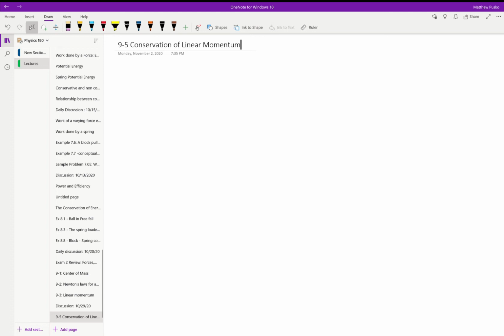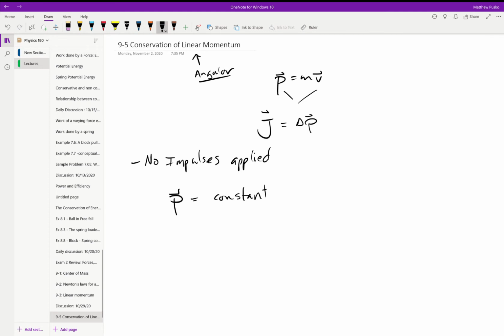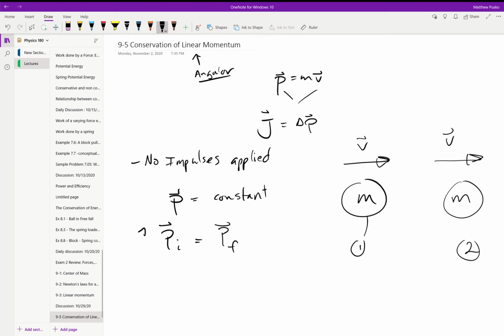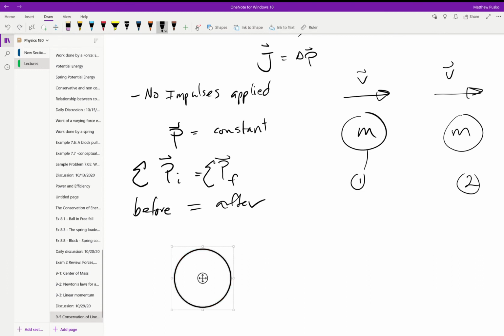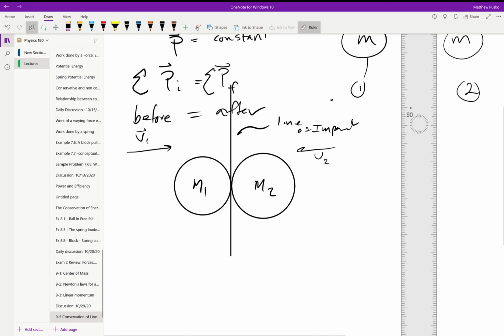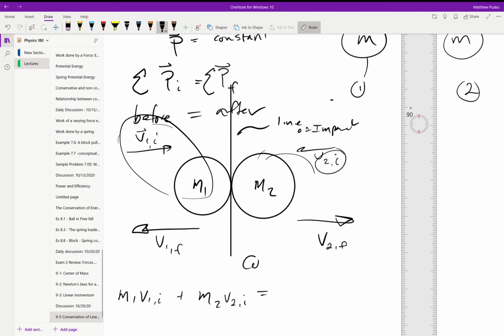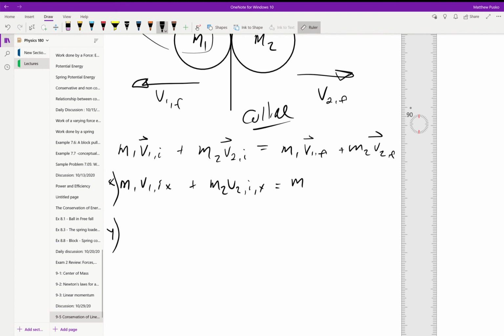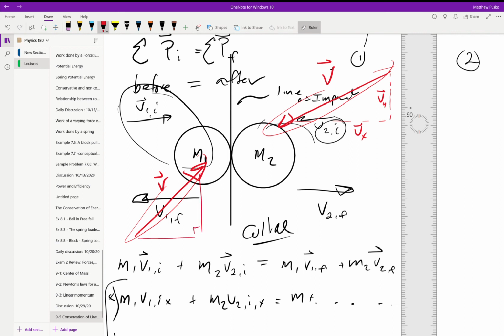9-5: The Conservation of Linear Momentum - Pusko's PHY180 at UNLV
A lecture on the conservation of linear momentum.